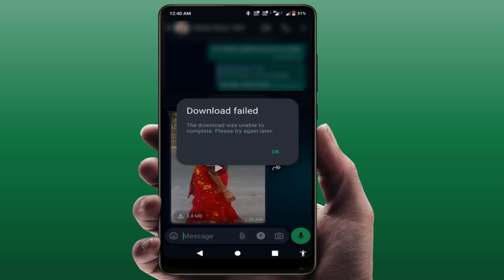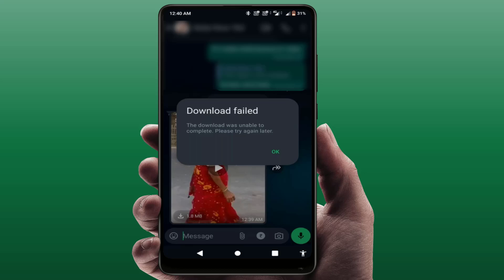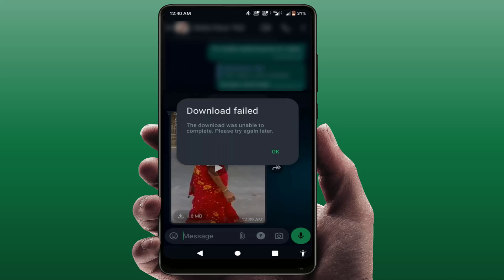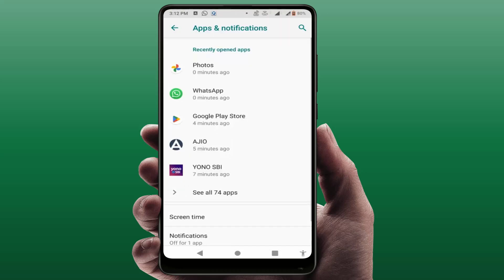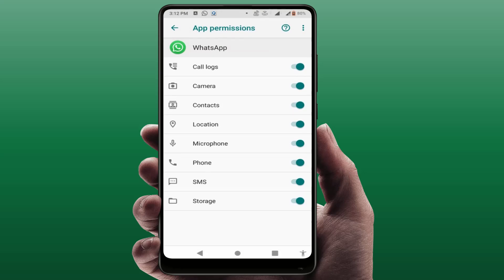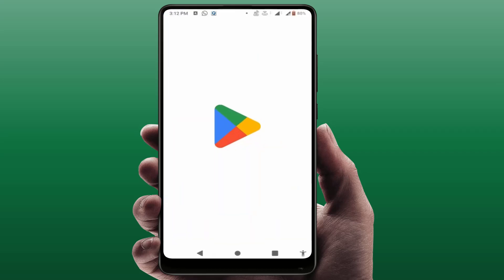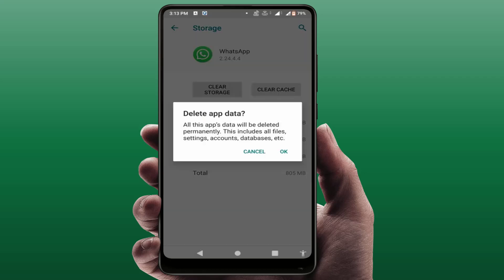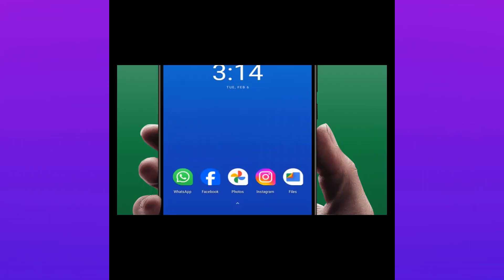How to Fix WhatsApp Error | Download Failed | The Download was Unable to Complete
How to Fix WhatsApp Error | Download Failed | The Download was Unable to Complete on Android
How to Fix Download Failed Error on WhatsApp
Fix WhatsApp Error Download Failed the Download was Unable to Complete Please try Again Later